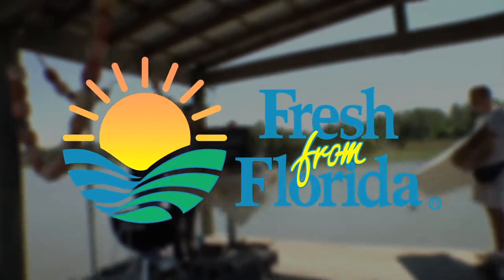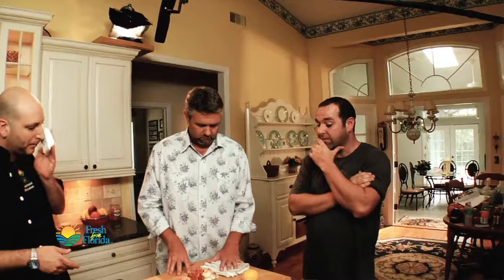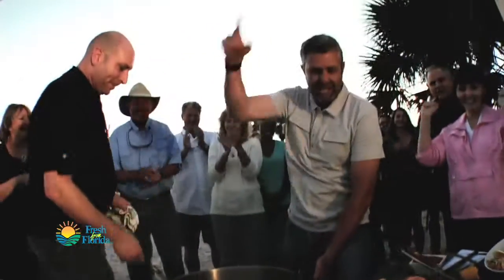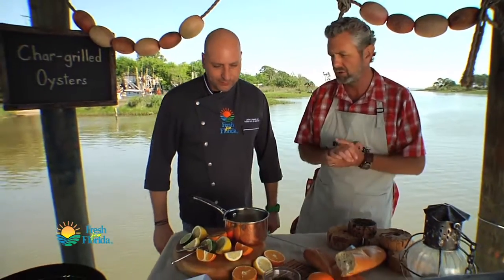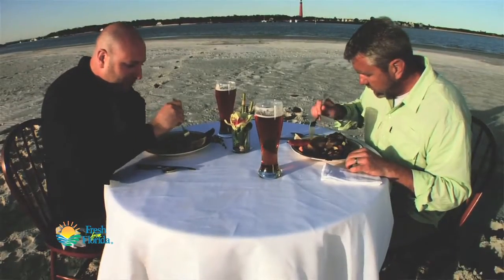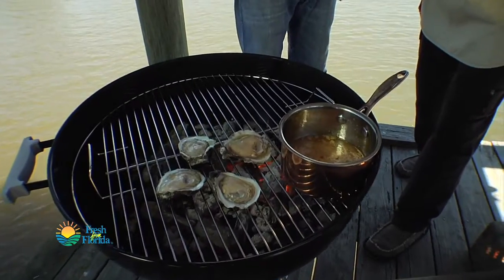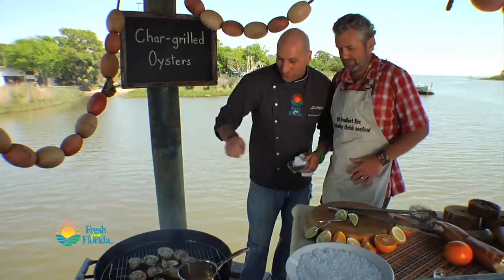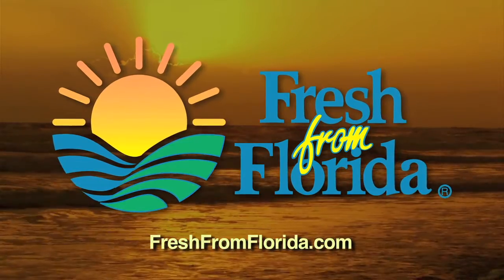Grilled Oysters - Gulf Coast Seafood - Recipes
Not a fan of raw oysters? Try our grilled oyster recipe, and learn how to cook oysters. Chef Justin Timineri shows how to cook this delicious Gulf seafood dish, which is perfectly flavored when simply seasoned with Parmesan and salt. Get your grill going, and enjoy Florida oysters in a whole new way.